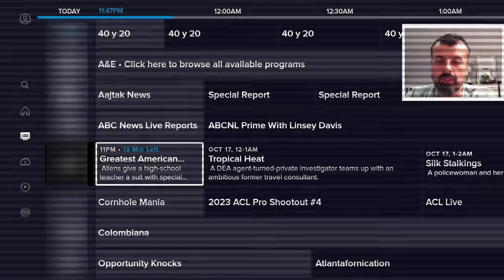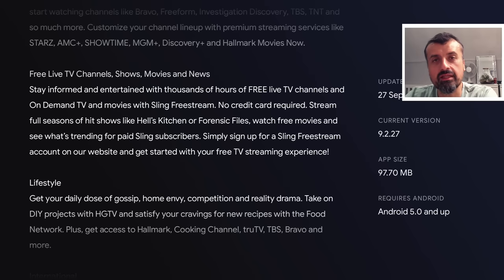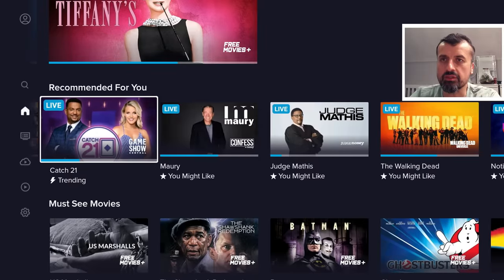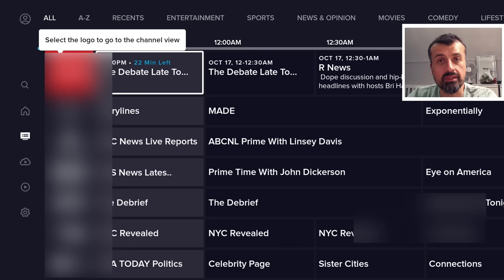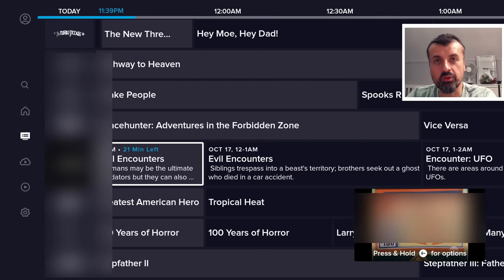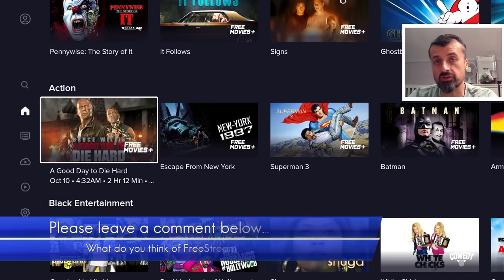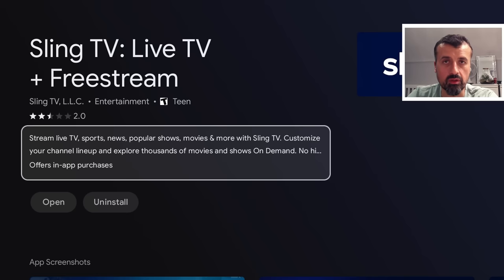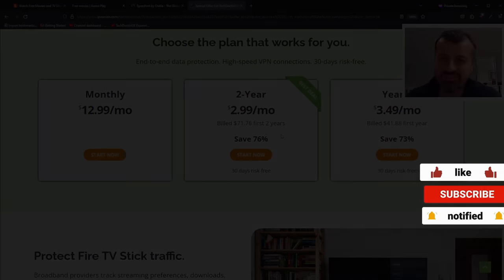🔴THIS FREE LIVE TV APP IS REALLY GOOD !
Looking for some firestick movie apps 2023. This app has thousands of movies and tv shows. Application is available direct on the Amazon and Google play stores.